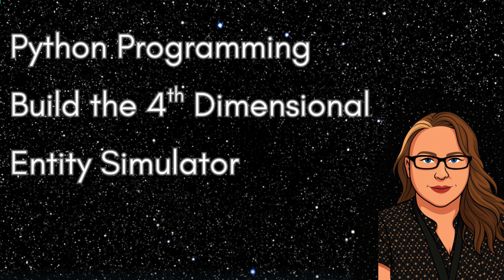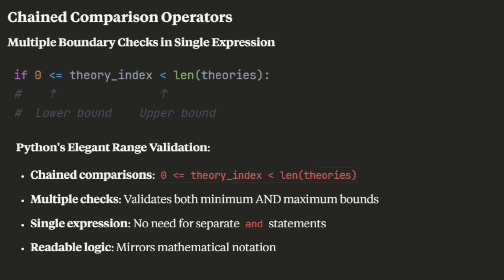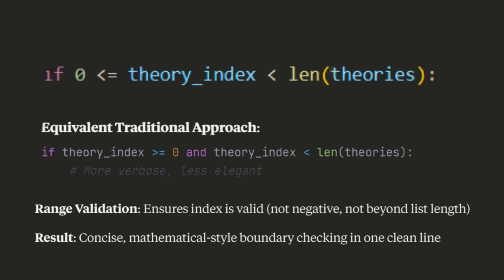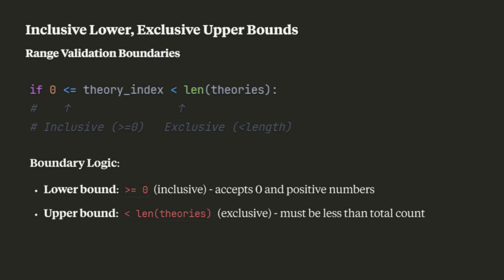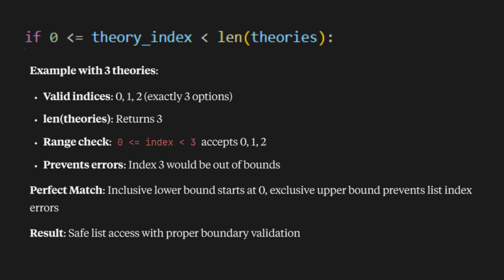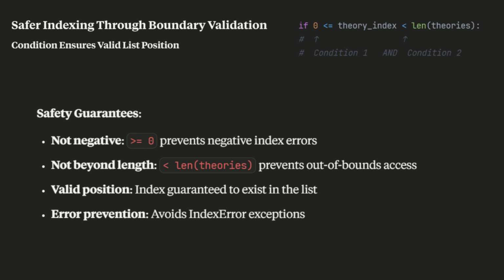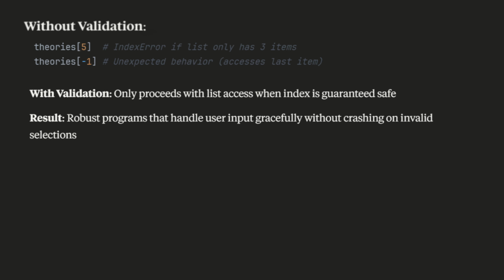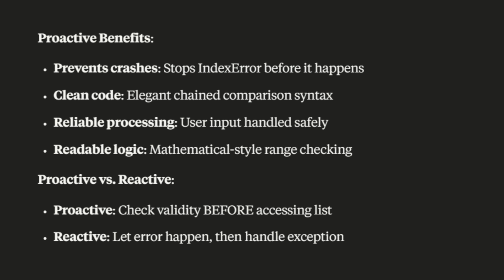Learn about range validation in Python - From course I built 2 years ago